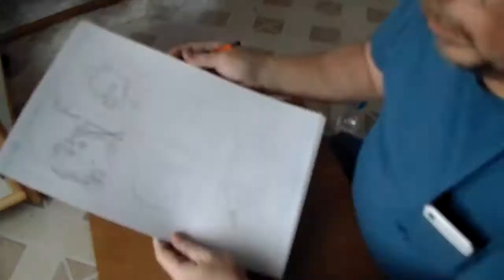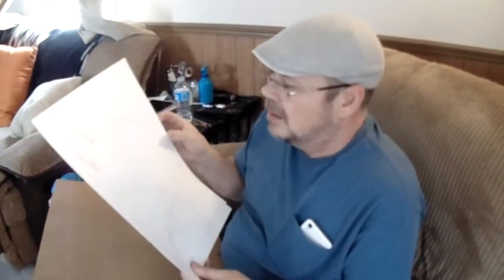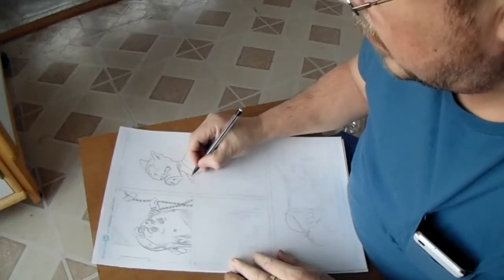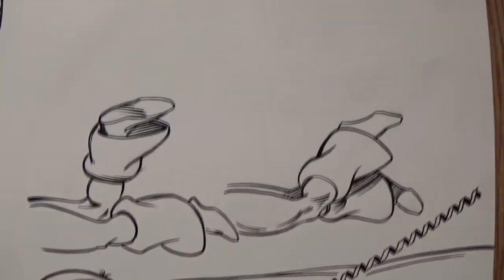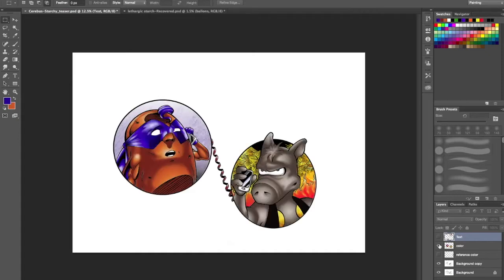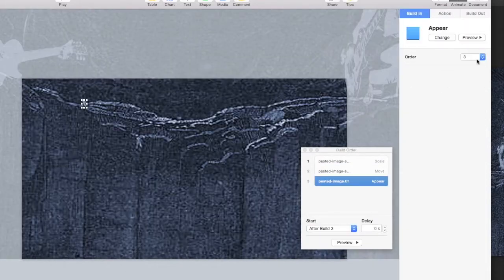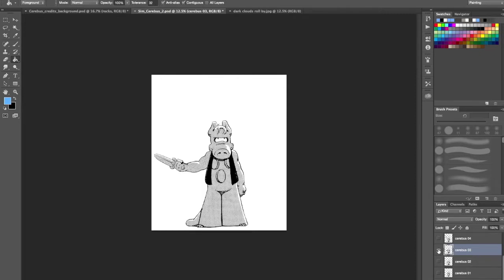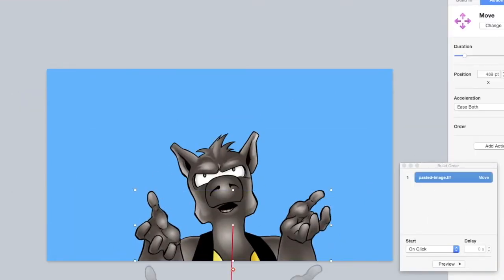The Making of the Cerebus/DarkSpud Crossover!